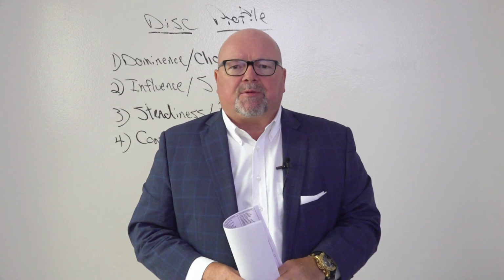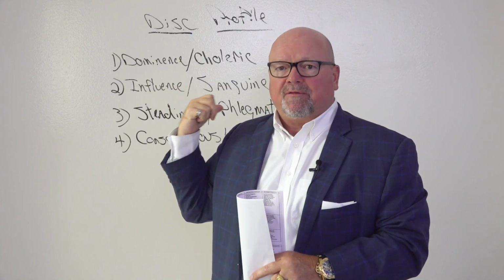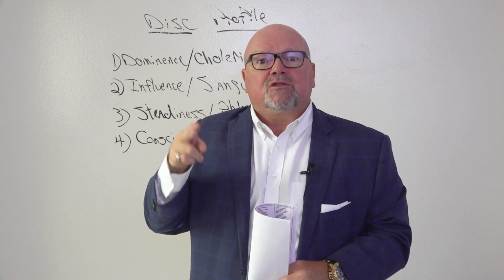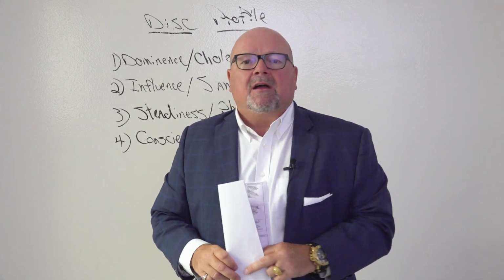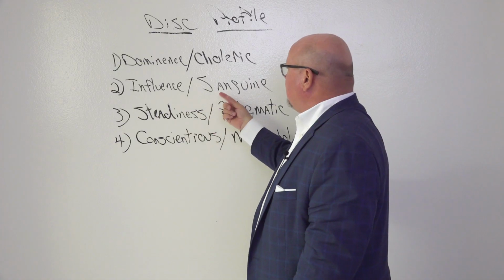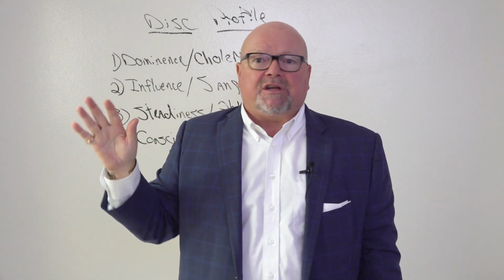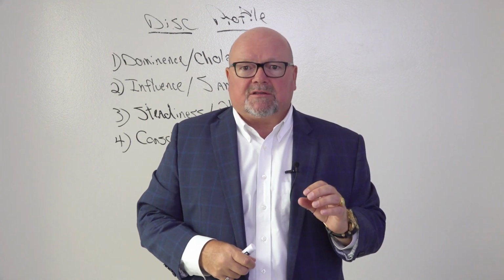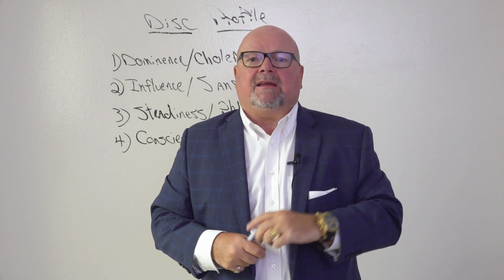Part 8 How Talk Patients Based on Their Personality